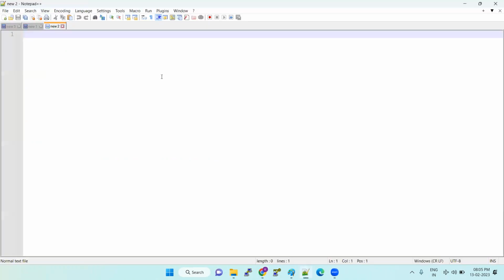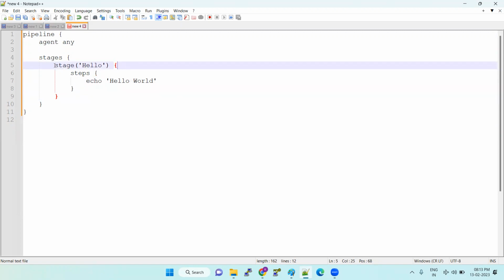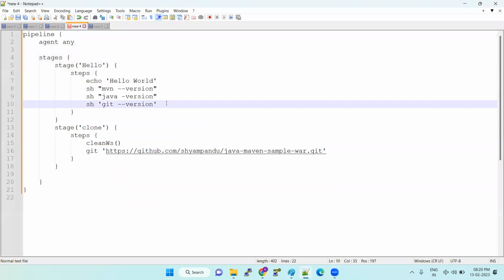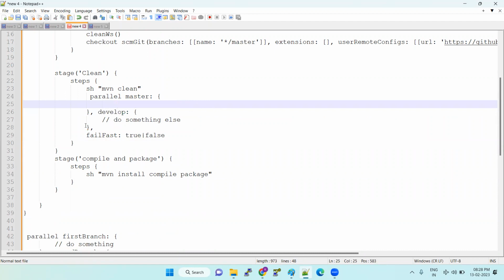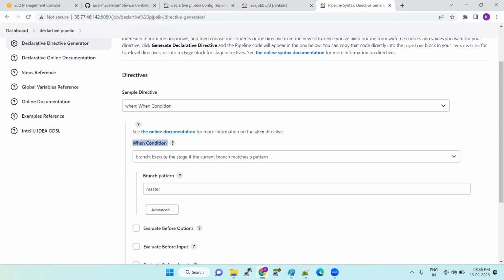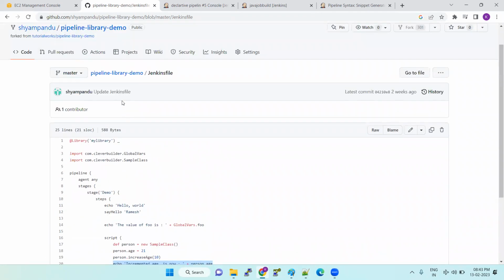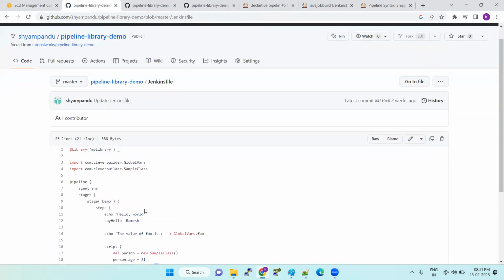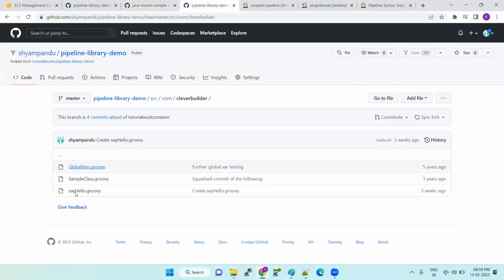Pipelines - Checkout/Build the Code/Scan the Code/TestCases | Saag Tech